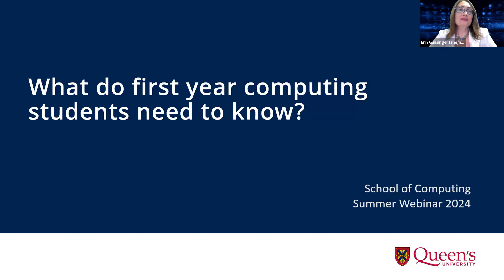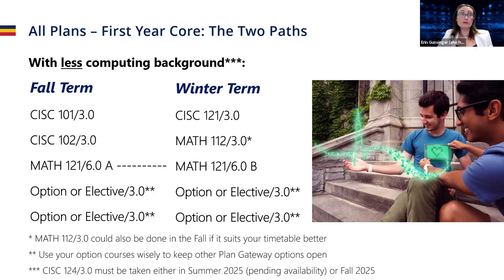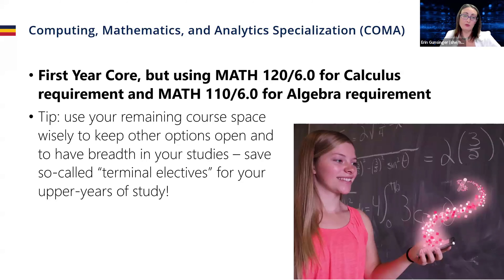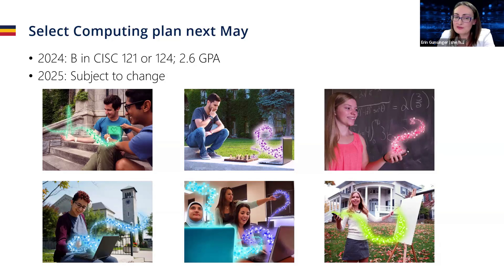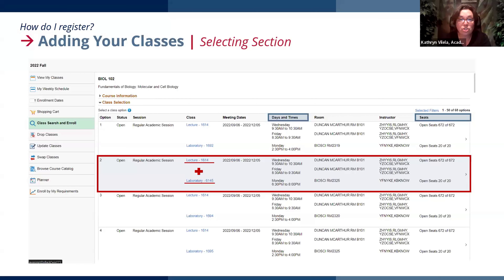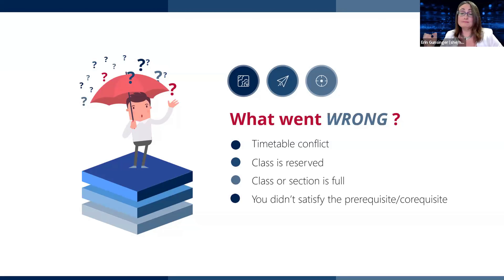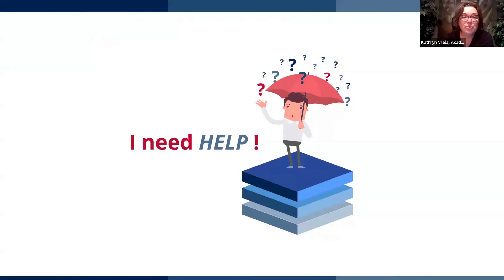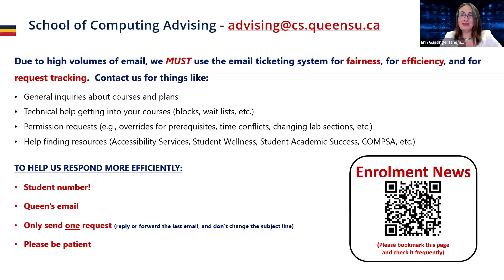Arts & Science: Computing Course Registration Session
This session is designed for incoming first year students in the Bachelor of Computing Program. It will walk students through the different Degree Plan Options specific to Computing, as well as the opportunities and options available in the School of Computing (research, thesis, volunteering in labs, internship, professional certification, etc.) It will cover which CISC and MATH courses to choose as well as provide some information on the academic cycle – what happens in first year and when (December exams, mid-year grades, final grades, Plan selection, other important dates), next steps, future years and where to go for information and advice as a first year student.